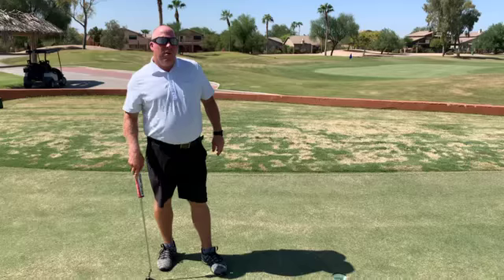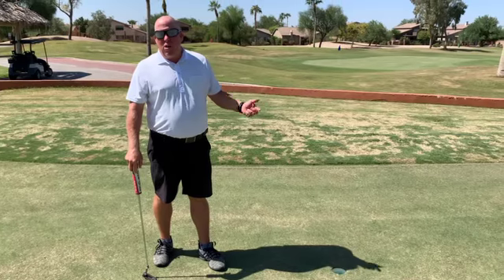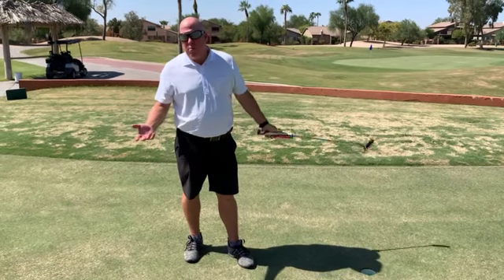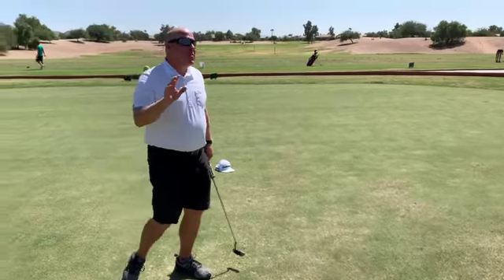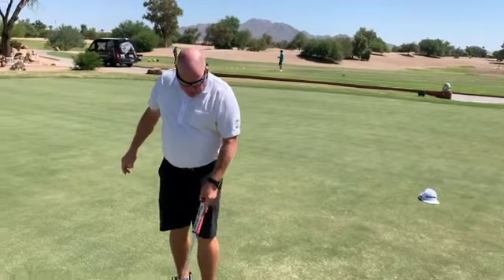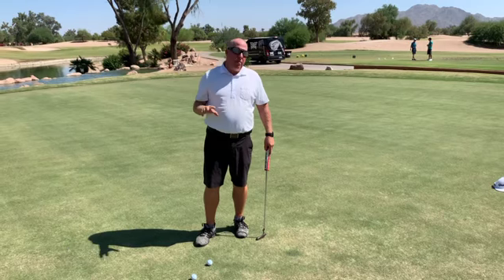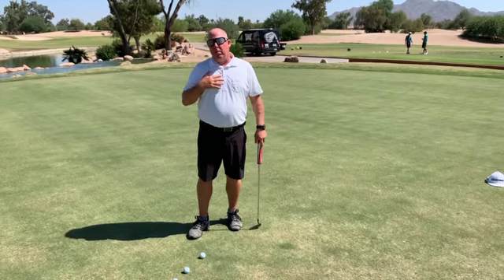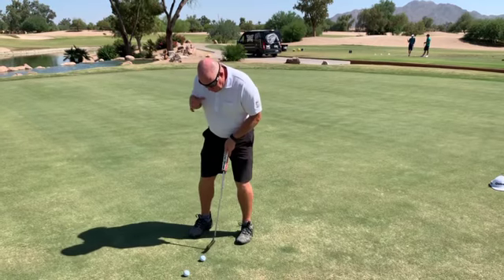Golf 3 Foot Putting Instruction with Strobe Training Glasses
PGA Pro, Ben Weir, rolls putts from 3 feet with the Strobe Training Glasses at 210ms of occlusion (followed by 100ms of clear lenses).  He then gives feedback about how he is pulling his putts.  That is his personal tendency. Then he increases the occlusion to 280ms occlusion.  He still finds when he misses it is because he pulls the putt.  At the higher levels of occlusion the brain must focus better visually but the brain also learns or senses where the body is in space, or balance.  Watch the next video to see how after training Ben responds with the same length putts.